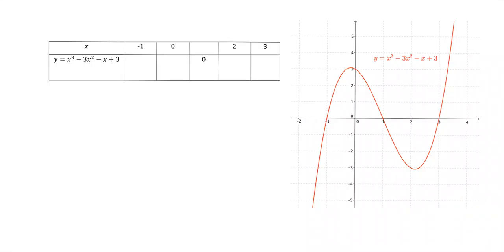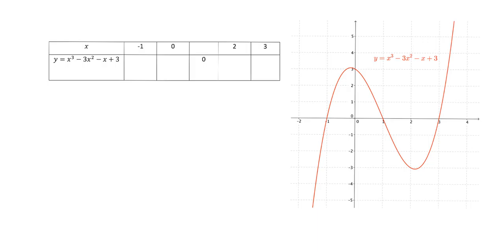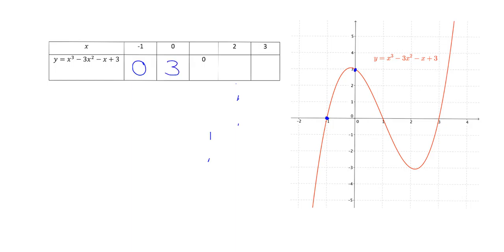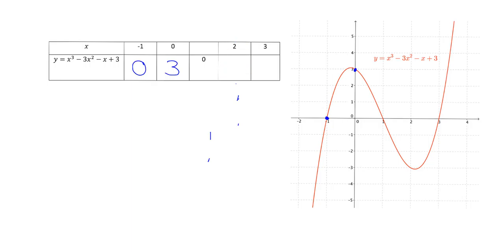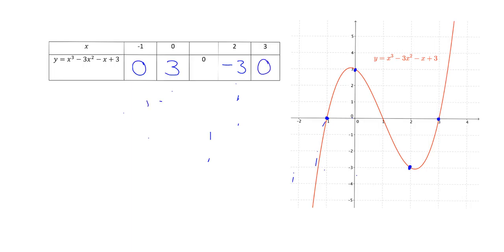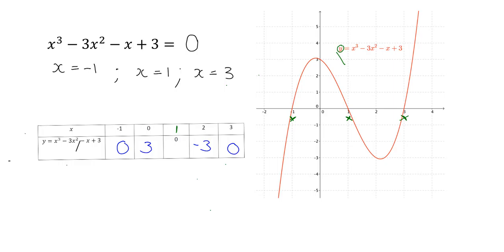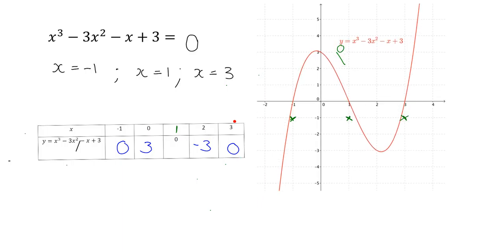Functions and graphs 9.2: Reading from a graph